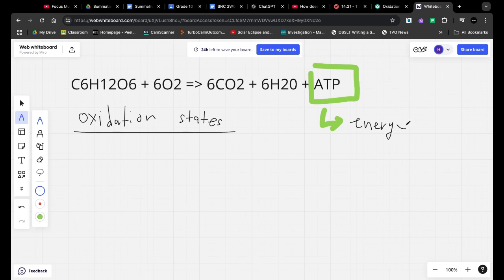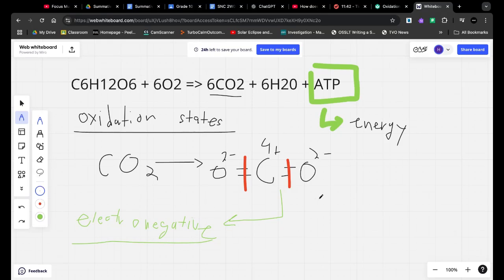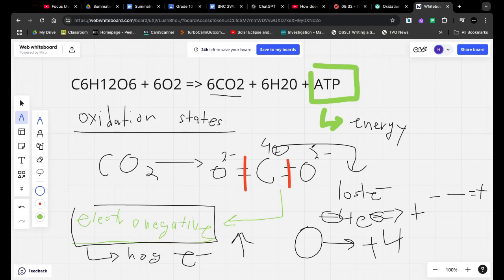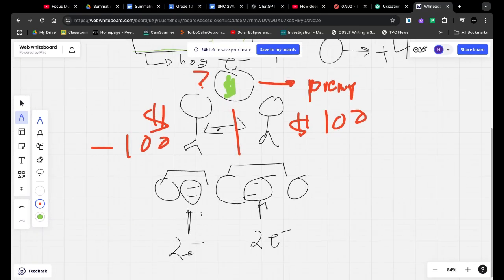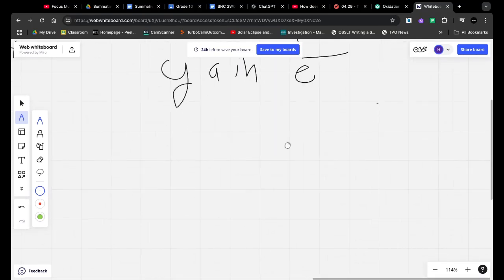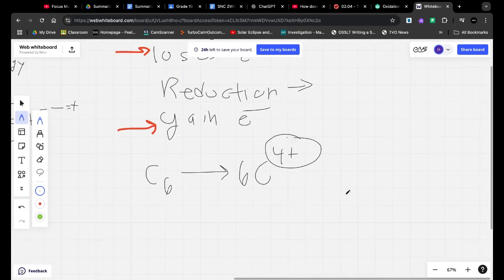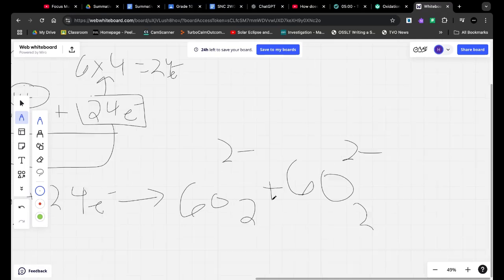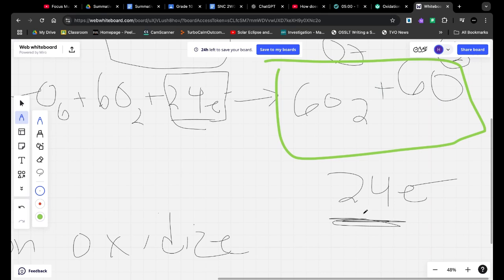Oxidation States + Oxidation/Reduction in CR